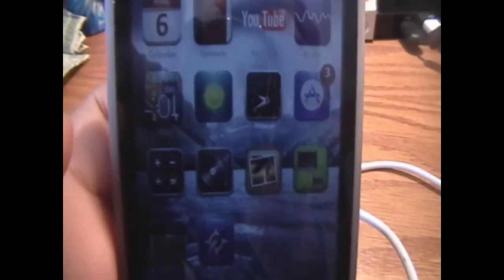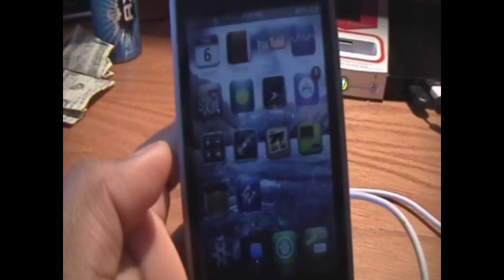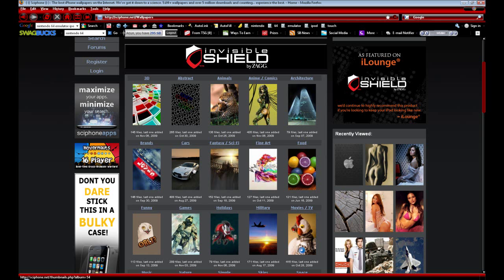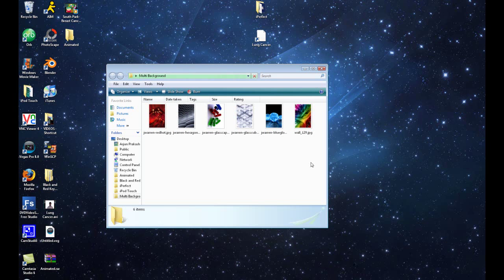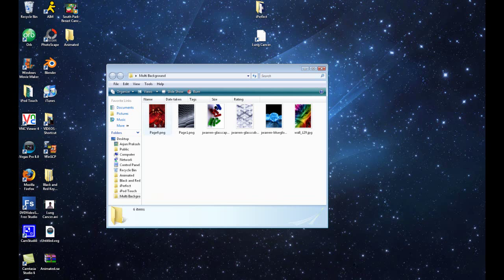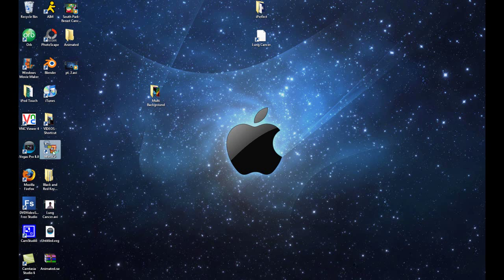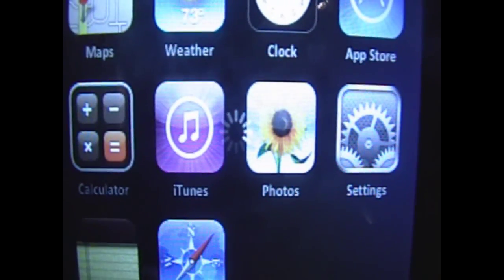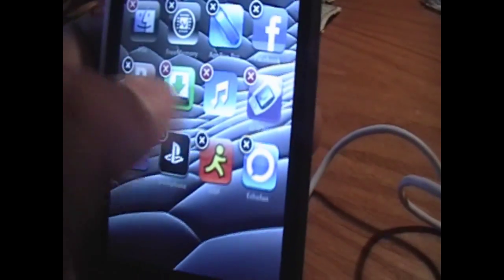Easy Way to Get a Different Wallpaper on Each Page of your Home Screen on your iPod Touch and iPhone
Hey guys

This video will show you how to get a different picture on each page of your SpringBoard.  All you need is Winterboard.

Written Guide:
1. Create a folder on your Desktop and name it whatever you want.
2. Go to the link above and Save as many pictures as you have pages into the folder you just made.
i.e. If you have 6 pages of apps, then save 6 pictures.
3. Rename the pictures to these names:
etc.
4. SSH into your device. If your not sure how, go to my channel and search for the video!
5. Copy that folder you created into /var/stash/Themes
6. Go into Winterboard and enable.